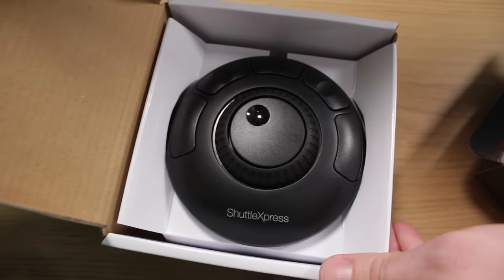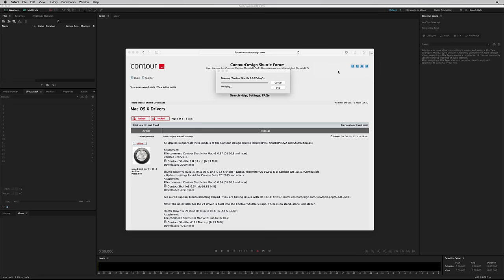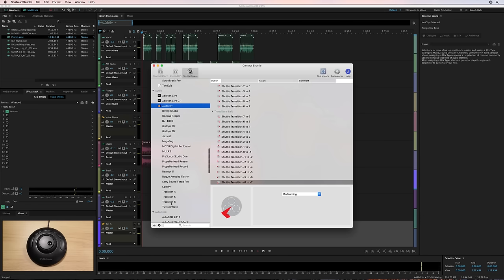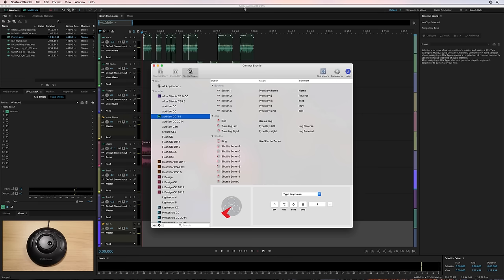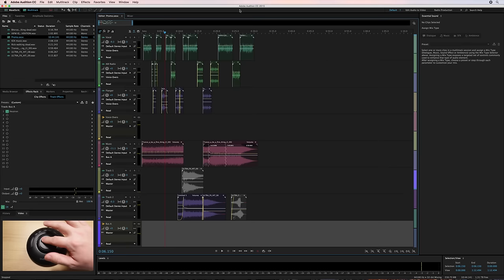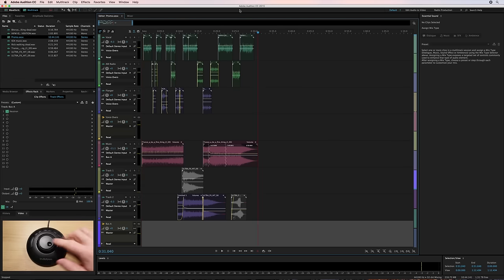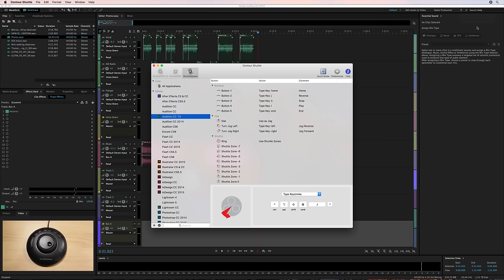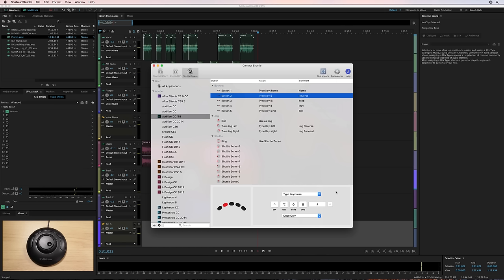ShuttleXpress Review using Adobe Audition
Here's a look at the perfectly formed ShuttleXpress (sometimes called Shuttle Express) for audio editing with Adobe Audition. You'll quickly get used to this computer controller and find that you can do so much more than you can with a regular mouse and keyboard.

0:00 Tutorial start
0:08 Getting started
0:15 Installing software
1:18 Demonstrating
2:20 Customising
2:48 Wrap up